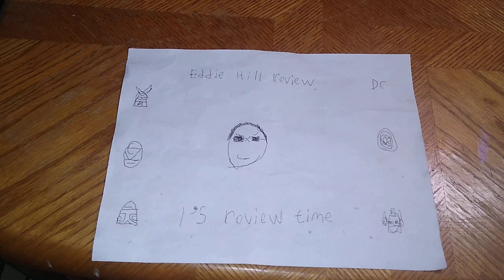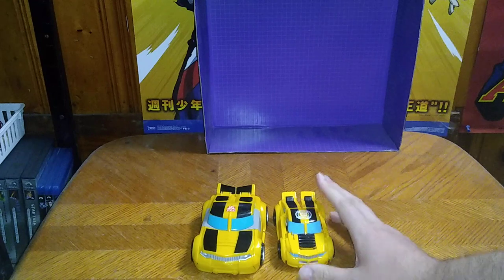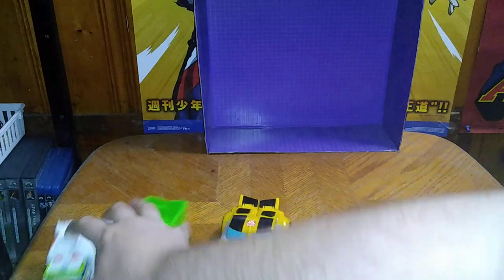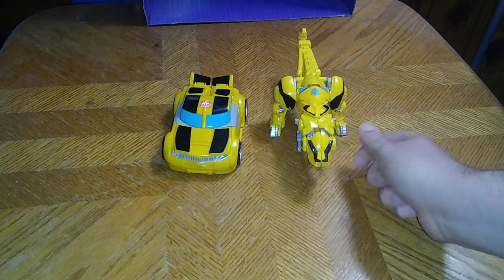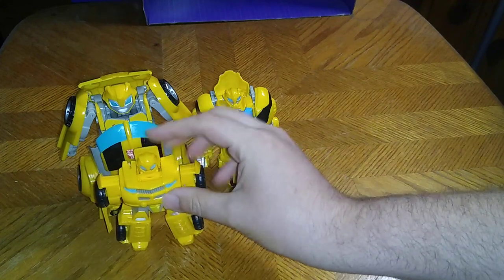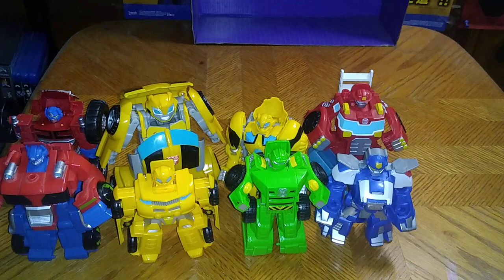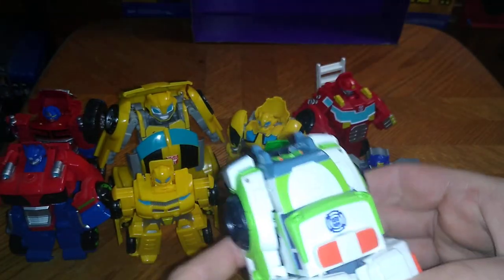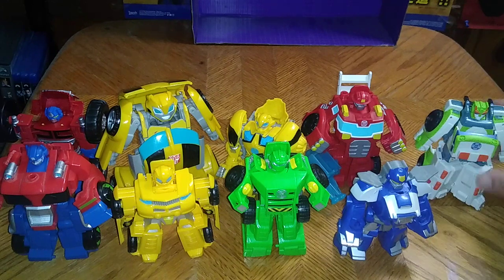TRANSFORMERS RESCUE BOTS (2011) BUMBLEBEE TOY ACTION FIGURE 6/27/23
EDDIE HILL REVIEWS:  TRANSFORMERS RESCUE BOTS (2011) BUMBLEBEE TOY ACTION FIGURE   6/27/23